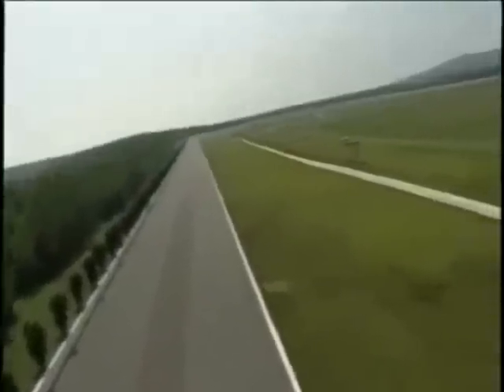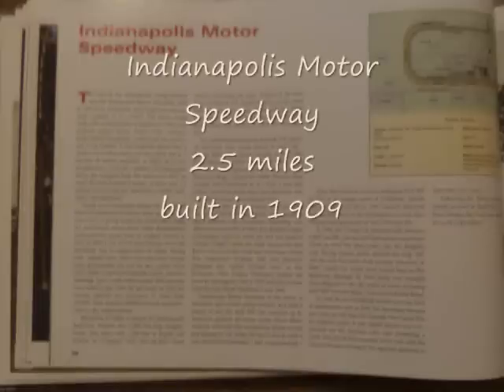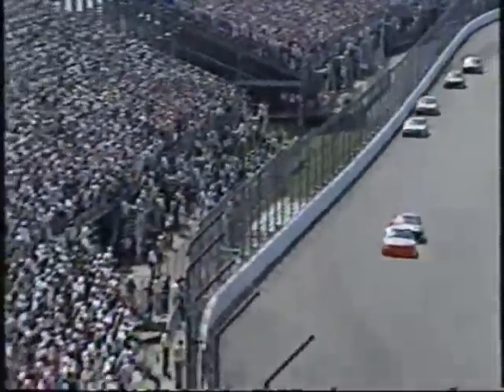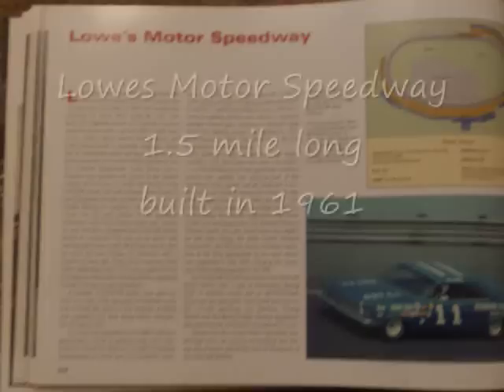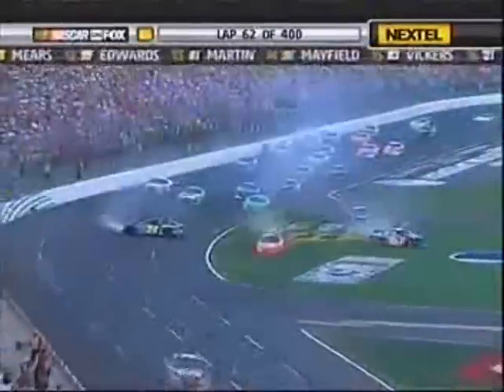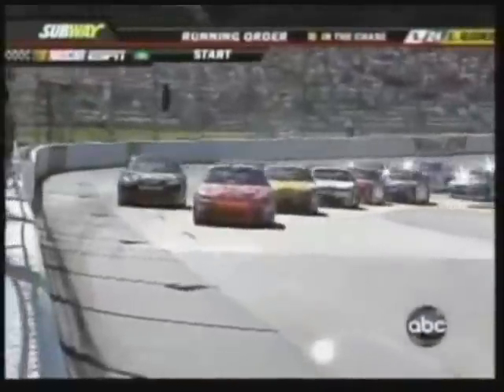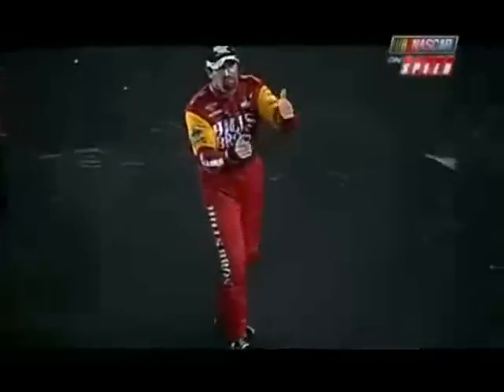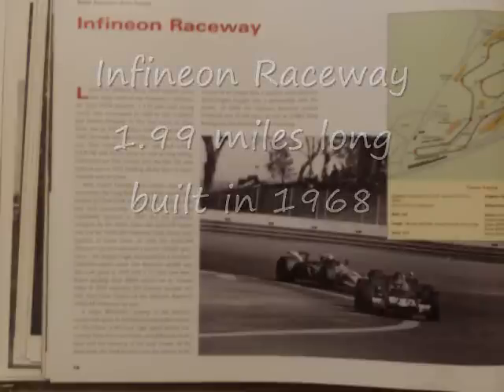Great American Racetracks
This was a project for my 8th Grade English Honors class.  We had to do a project on a nonfiction book at least 250 pages long.  We could do either a powerpoint, an essay, a poster, or a box.  I requested I make mine more entertaining and make it a video.  SUCCESS!!!  I hope you enjoy it!